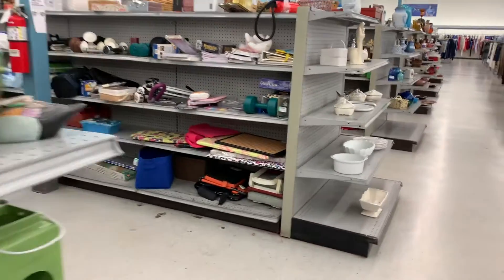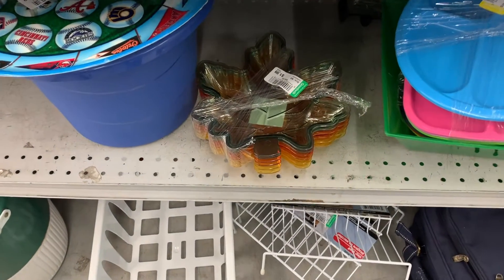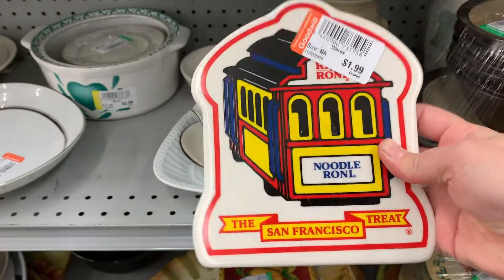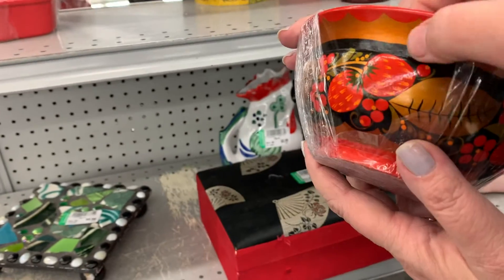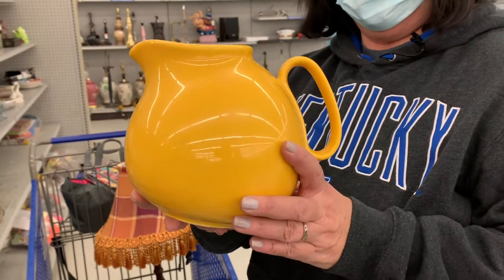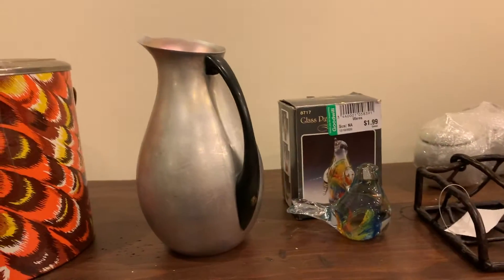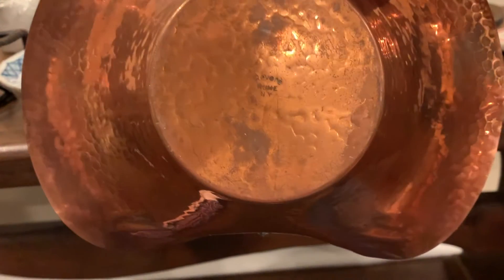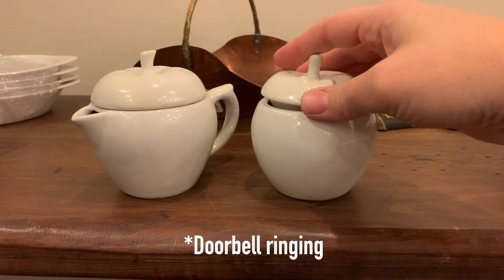Shop Along with Us at Goodwill | Thrifting for Resale | Ebay Selling | Vintage Finds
This week, we travel to the Goodwill store in Union City, Tennessee. Let us know what your favorite item was - and let us know if we missed anything on the shelves.

Everything you see in the videos is for sale in our Fat Bird Finds eBay store. Our videos are published each Tuesday morning. We also have a fun live chat every Friday night at 9:00 p.m. CST called Flippin' and Sippin'...we'd love to see you there!